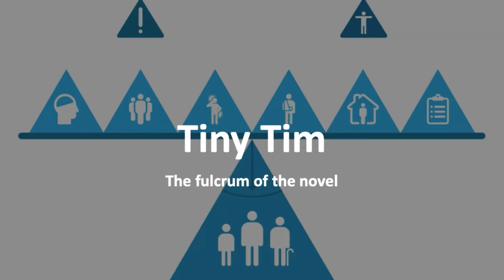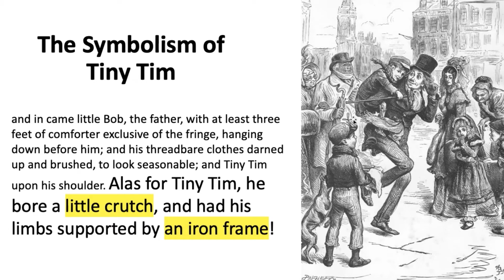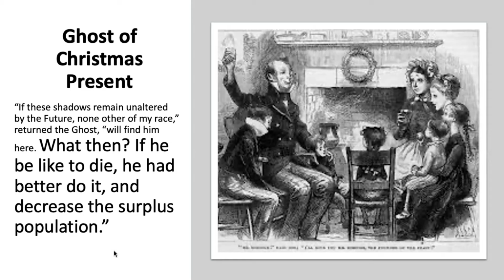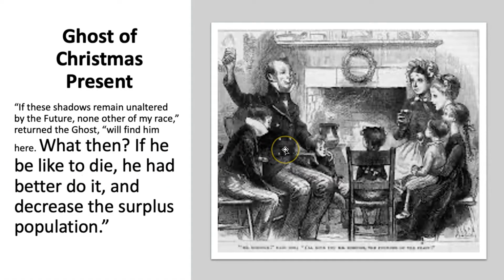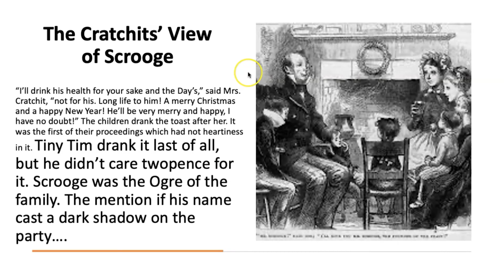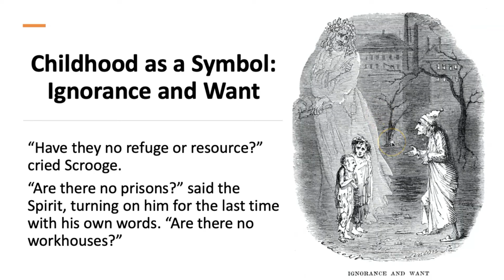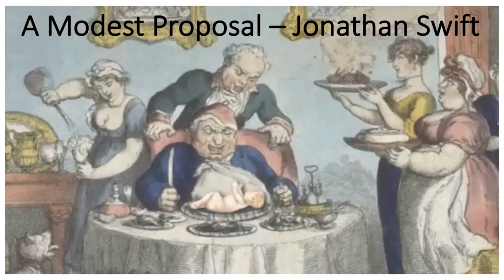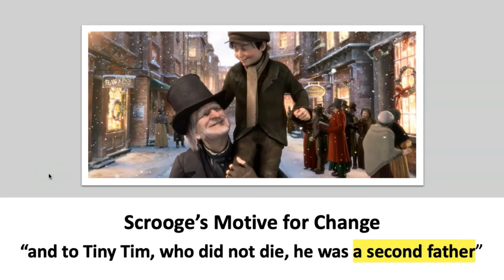Tiny Tim Top Grade Analysis A Christmas Carol (Mr Salles)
Mr Salles Guide to GCSE English Literature
0:00 Intro
0:30 Symbolism of Tiny Tim
3:44 The Christian Message of Tiny Tim's Disability
6:25 Why Does Scrooge Find Out About Tiny Tim's Death?
10:20 The Comedy of the Cratchits has a Hidden Message
12:25 Tiny Tim and Ignorance and Want
14:42 Tiny Tim and the Giant Turkey
16:08 Let's Eat Poor Children - A Modest Proposal
18:48 Tiny Tim's Second Father
20:02 Why Tiny Tim Gets the Last Words

Literature Guides